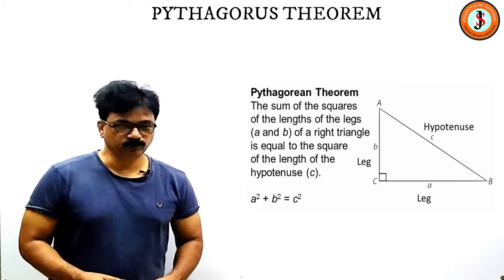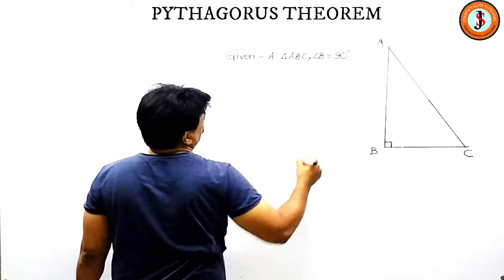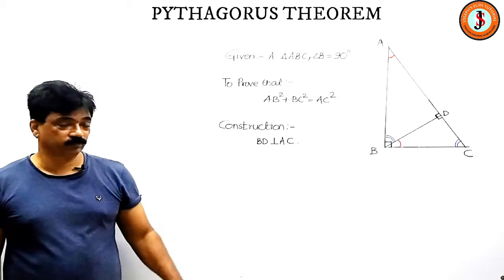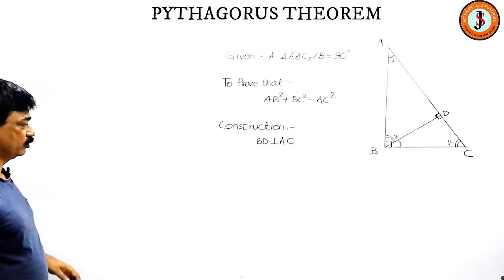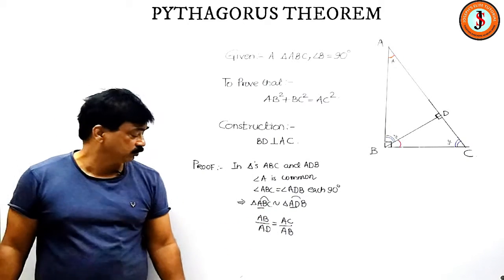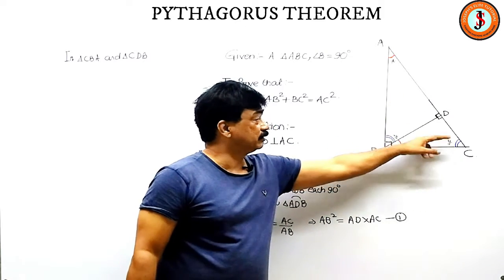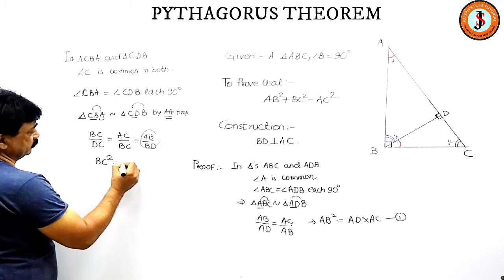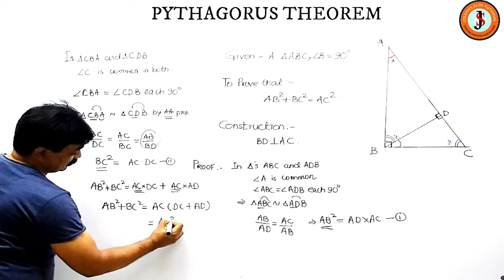STD 10 CBSE MATHEMATICS PYTHAGORUS THEOREM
CBSE MATHEMATICS STD 10